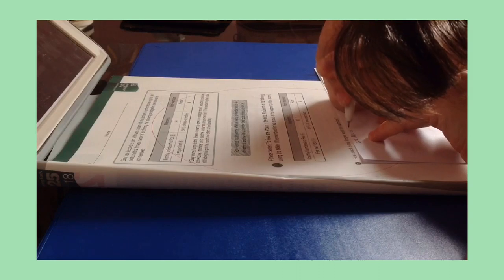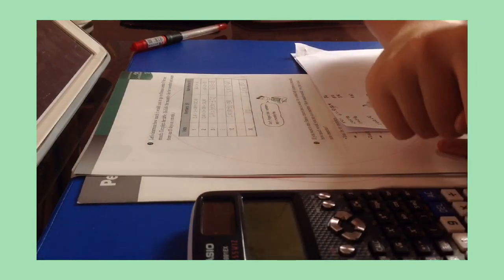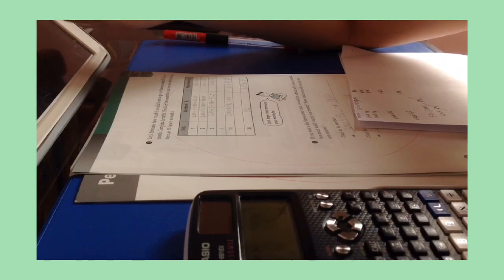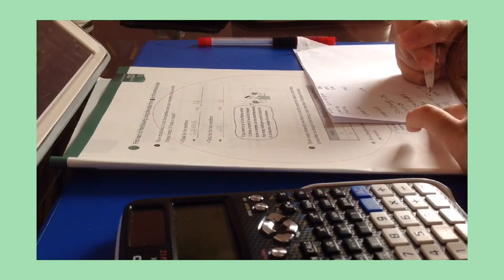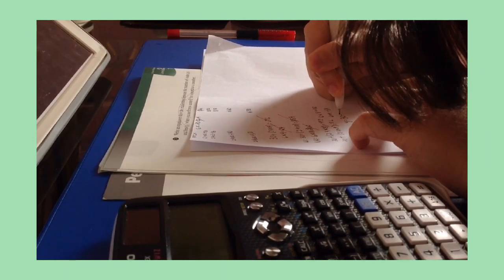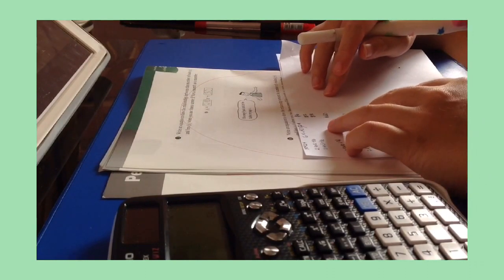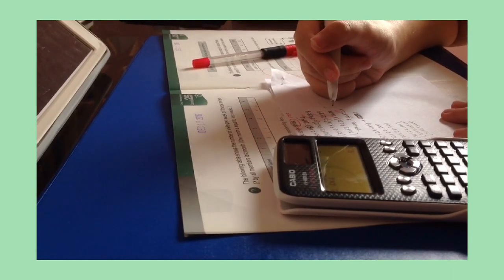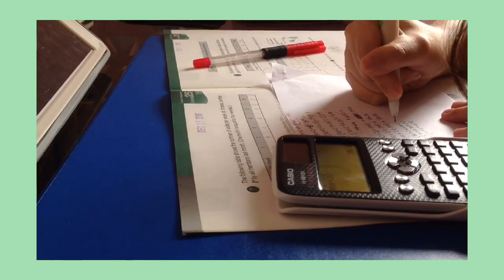Life Update | APs? Sophomore Year? Summer Plans? Subjects For Junior Year? | Granger Productivity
Just A Chatty Life Update and what I am going to do in the future

Code: LLoLbd